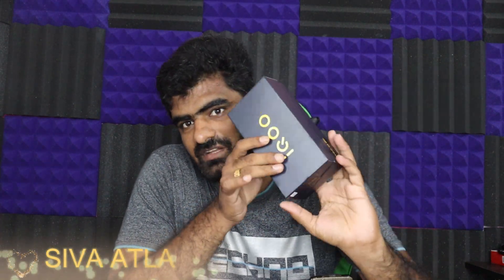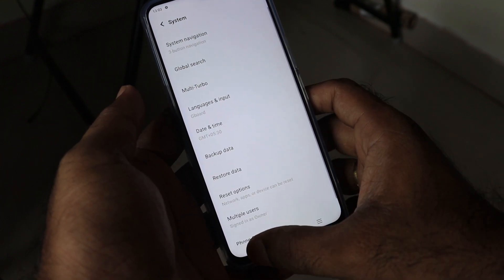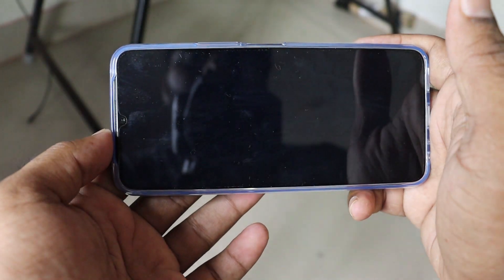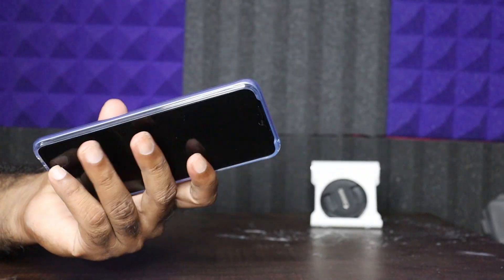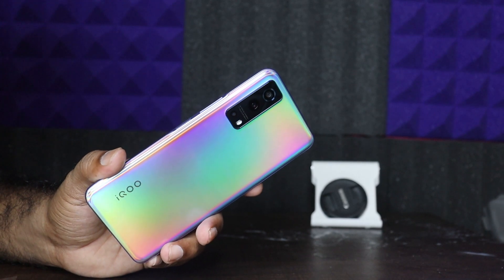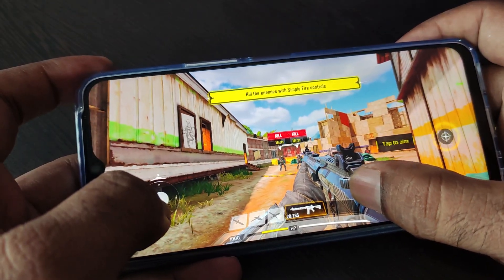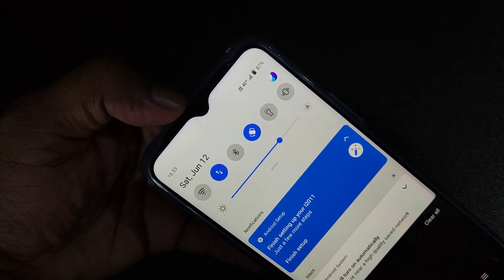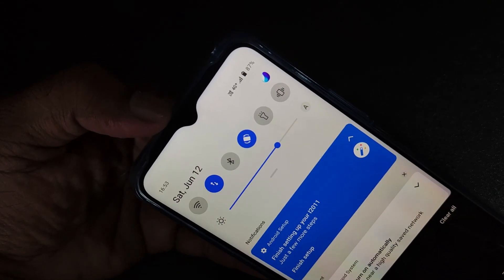Iqoo Z3 5g After 3 days of Usage! Display Really bad?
6GB + 128GB

8GB + 128GB

8GB + 256GB